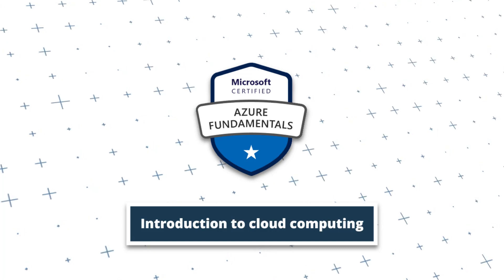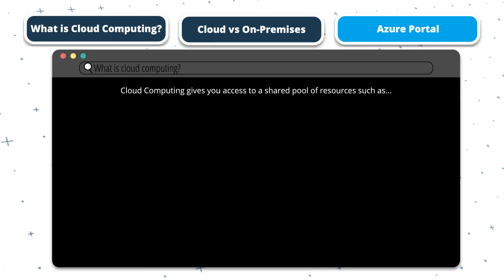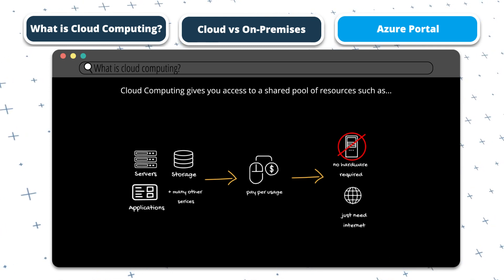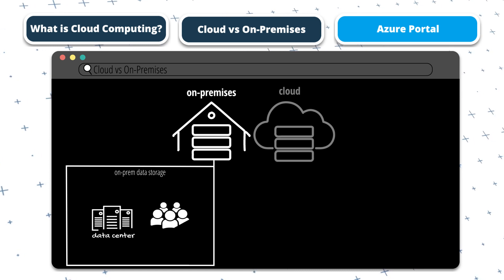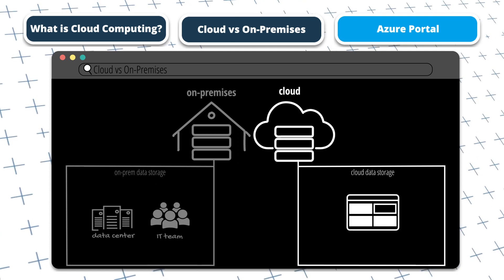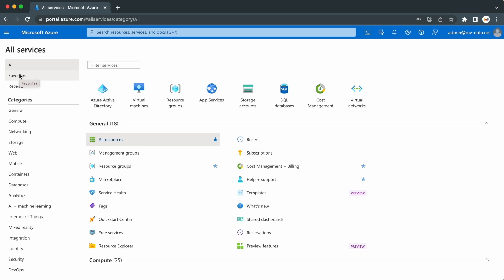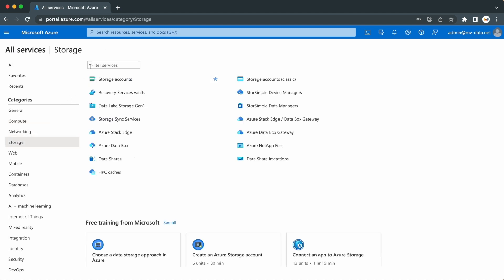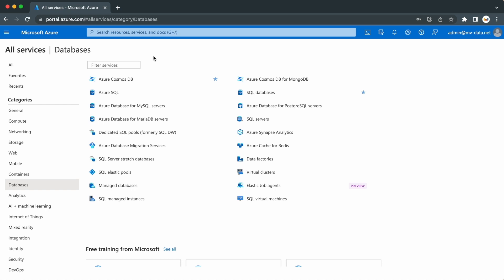What is Cloud Computing? | Episode 1 (AZ-900 Azure Fundamentals)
The Azure Fundamentals Certification is an opportunity to demonstrate your knowledge of cloud concepts, Azure services, Azure workloads, security and privacy in Azure, as well as Azure pricing and support.

In this episode I am introducing you to cloud computing which is a curriculum item measured under the skill “Describe Cloud Concepts”.